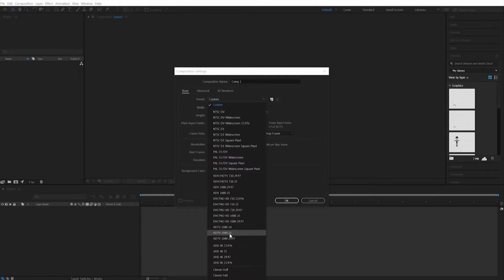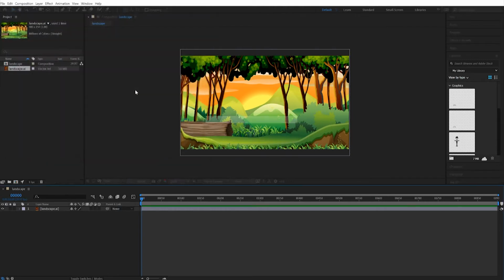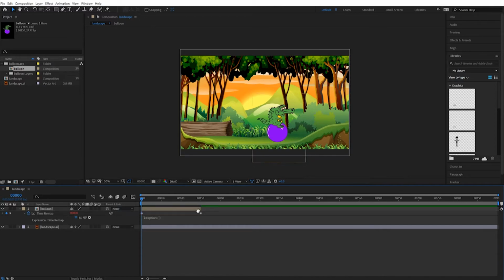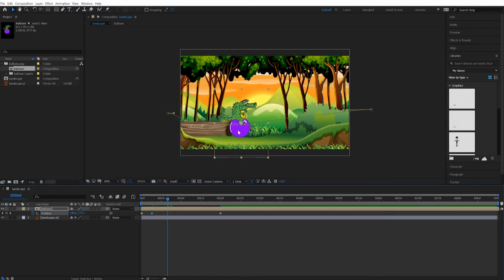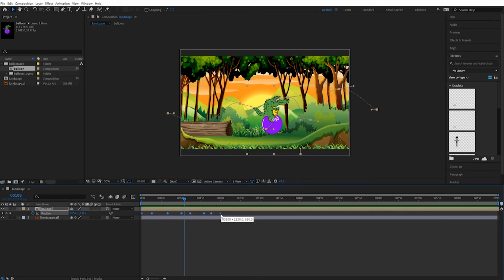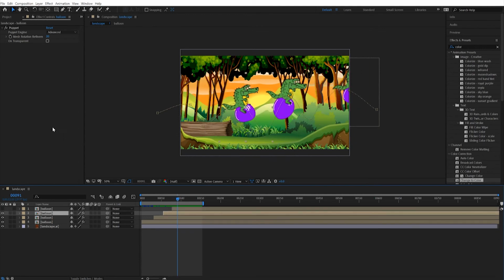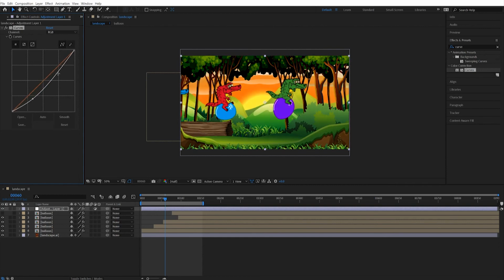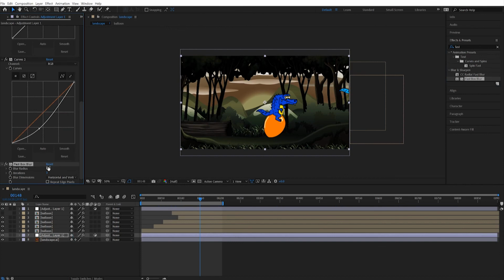After Effects Building a Scene with Characters and using Adjustment Layers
Build out a scenes and change up the artwork using adjustment layers and effects.
[01:45] Importing Projects into Other Projects
[02:53] Time Remapping
[04:53] Animating the Imported Character within the Scene
[08:30] Recoloring Art
[09:57] Adjustment Layers